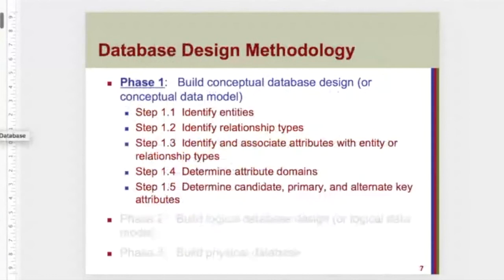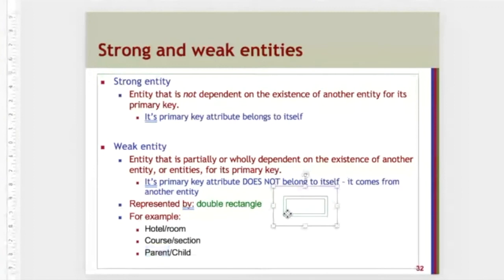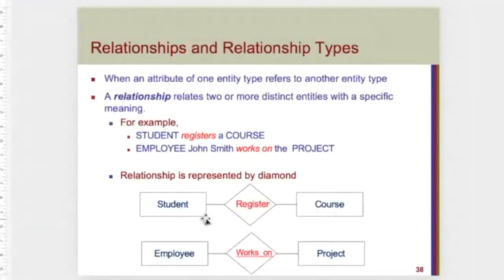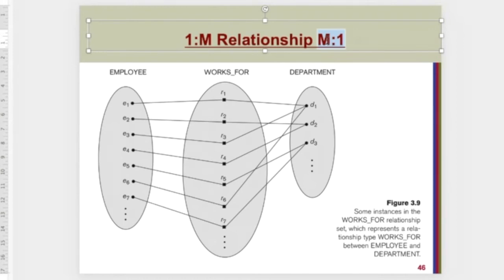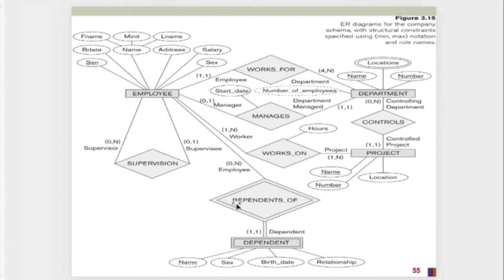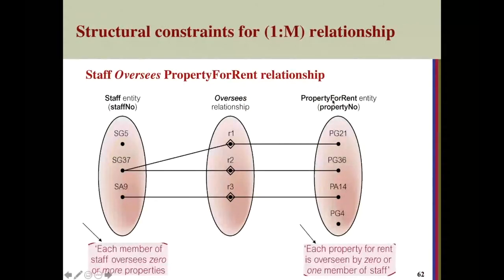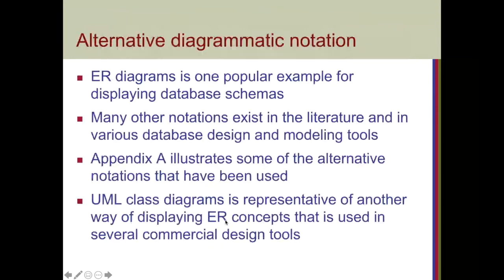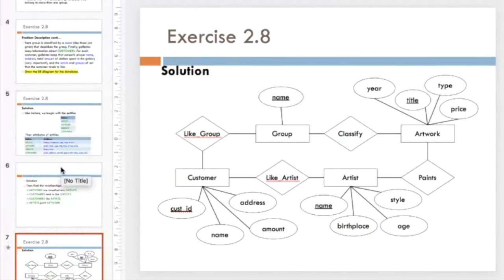Data Modeling using Entity Relationship Model (ERD) Part - 2 | Course: Intro. to DBMS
Data Modeling using Entity Relationship Model (ERD), Part - 2
Course: Intro. to DBMS
by Prof. Dr. Farrukh Nadeem

What is ERD?
What is ER Model?

How to draw Entity Relationship Diagram?
ER diagram by example.
ER model by example.

Introduction to Entity Relationship Diagram (ERD).
What are Components of ERD?

Data Modeling using ER model.

What is database design process?
How is data modeling related to entity-relationship diagram?
How do you use entity relationship model?
What is the entity-relationship data model mainly used for?
What are the 3 main components of entity-relationship modeling?
What is entity-relationship modeling method for database design?
What is an entity in data modeling?
What are the 3 types of relationship that data model used?
What is the main advantage of using an ER model for database design?
What are the basic elements of ER modeling?
What is Entity-Relationship Model called?
What are the 3 steps of data modelling?
What is the main purpose of ER Modelling?
How many types of ER diagrams are there?
What is an example of an entity-relationship?
How do you identify an entity?
What are the steps of data modelling?
What is an example of an entity in a database?
How do you identify an entity relationship?
How do you design data modelling?
Where is data modelling used?